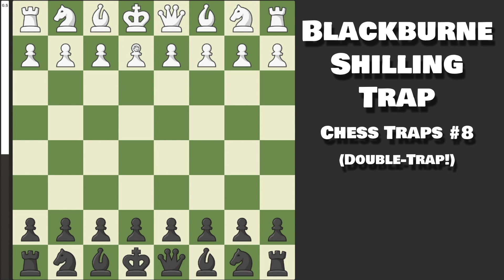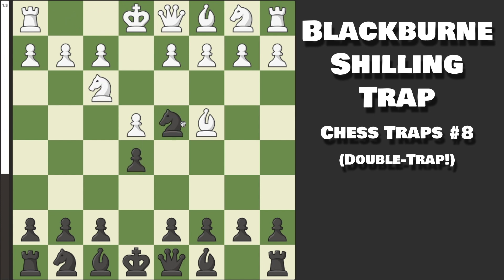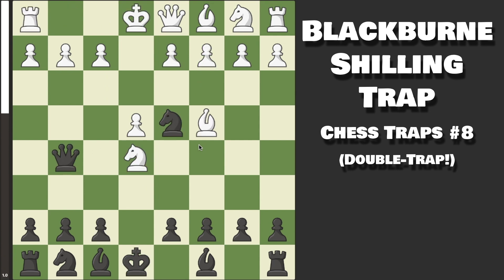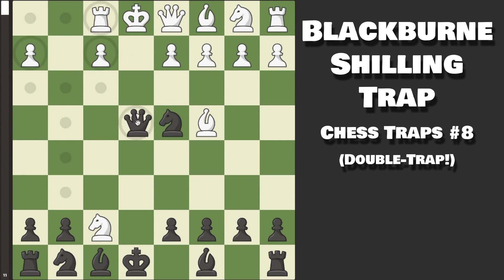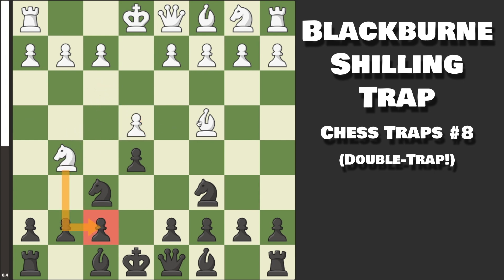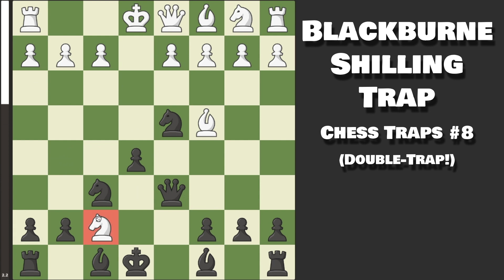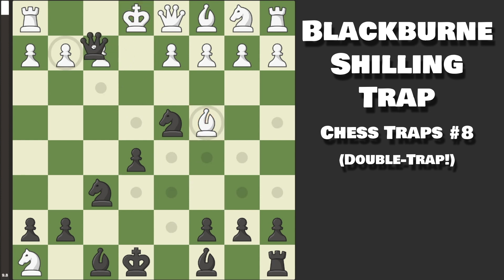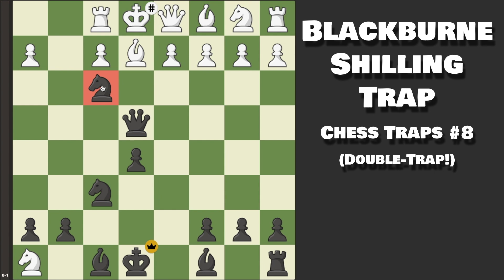Blackburne-Shilling Trap (and improved version!)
Hello everyone! In this video, I have 2 traps for you. First is the Blackburne-Shilling Gambit Trap which you have likely heard of. The other is the Fritz Trap, which is it's very similar sister trap while being much less known.

0:00 BLACKBURNE-SHILLING TRAP
3:49 FRITZ TRAP